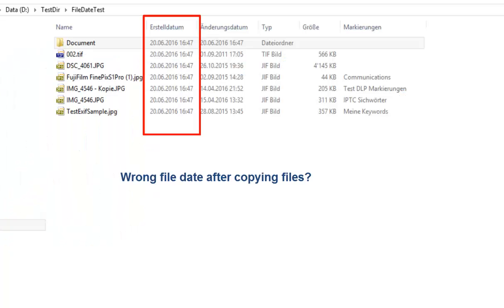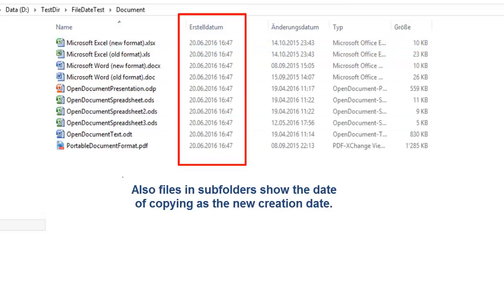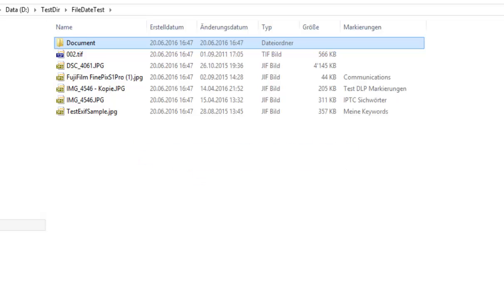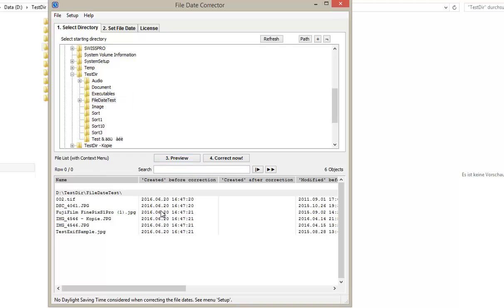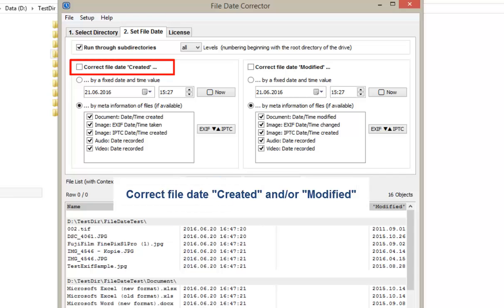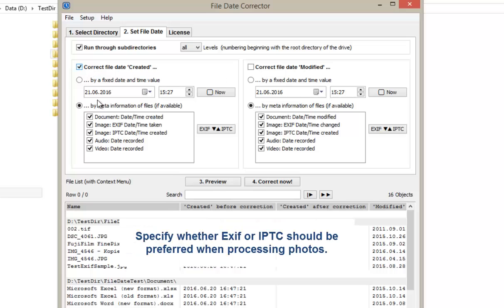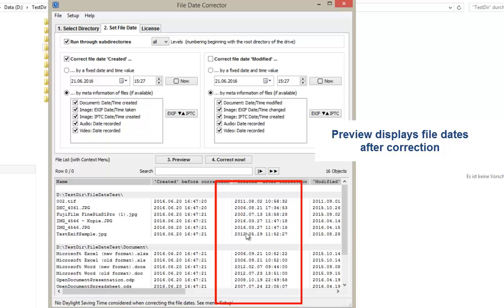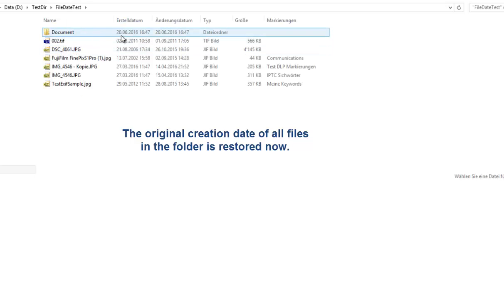Wrong File Date? How To Restore Original Creation Date Of Files.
File Date Corrector for Windows enables to correct file dates and restore the original file date "Created" and "Modified" of documents, pictures, audio and video files.